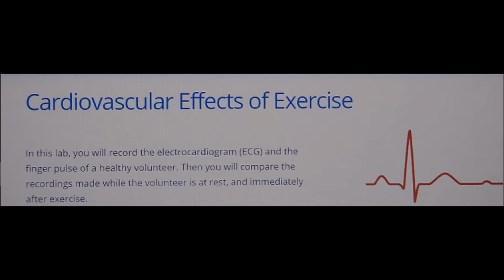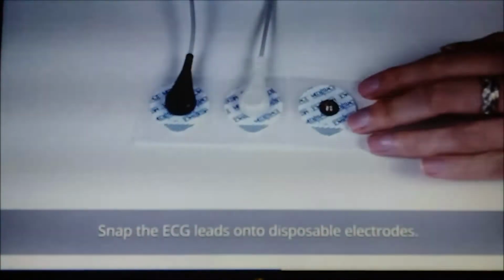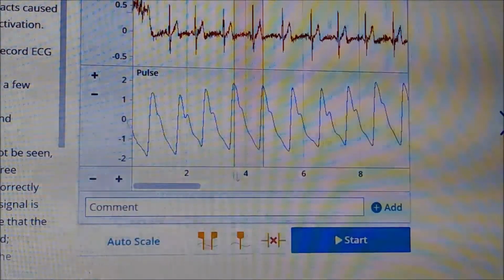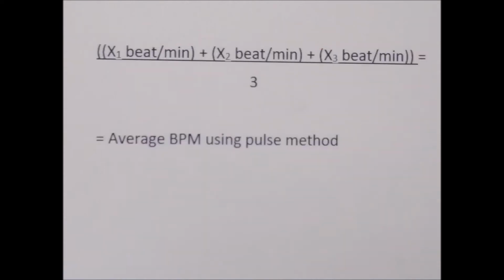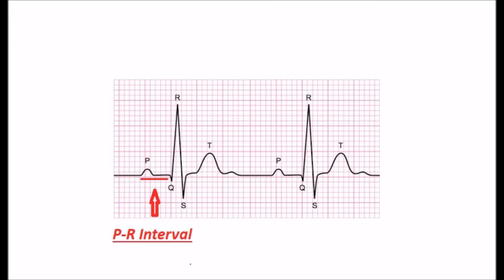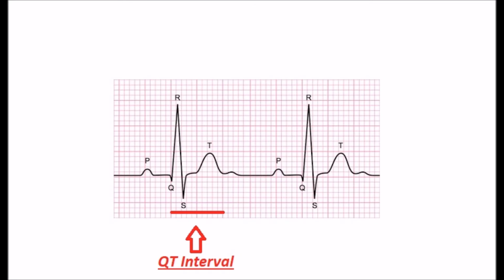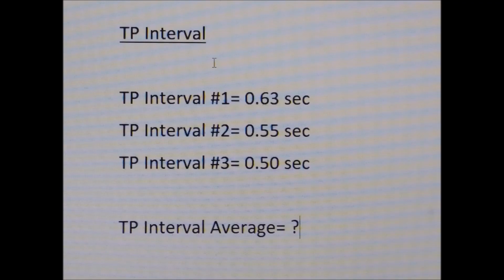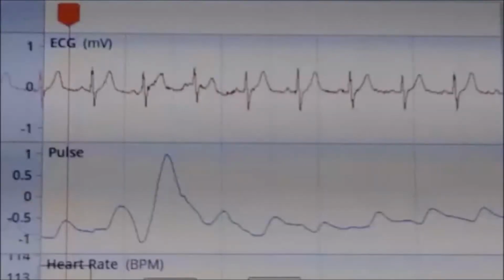Cardiovascular Effects of Exercise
Recording ECG and Heart rate data using the PowerLab T15 & LabStation software.